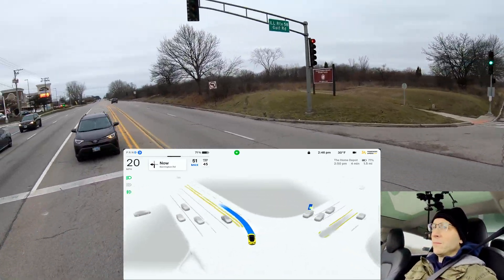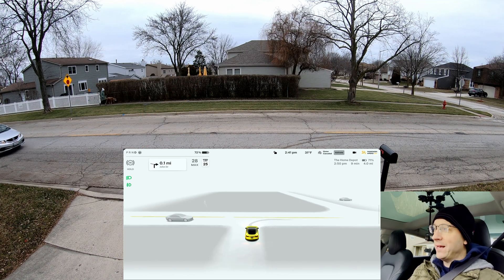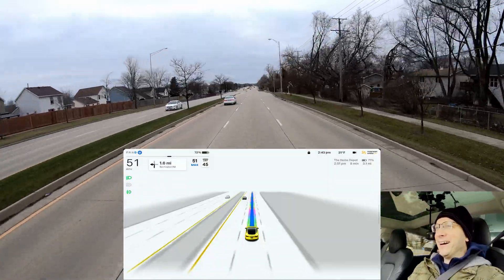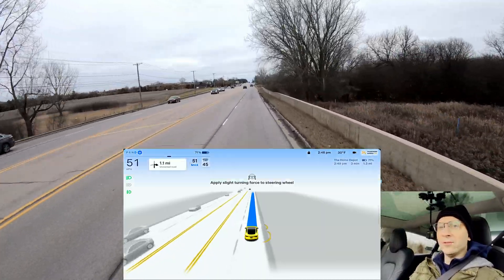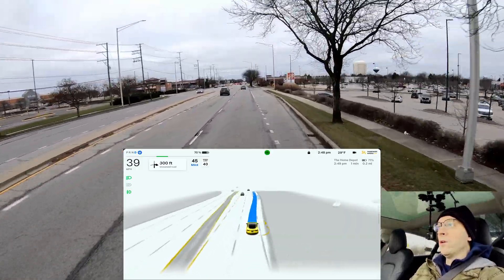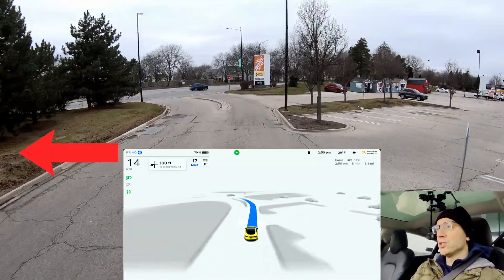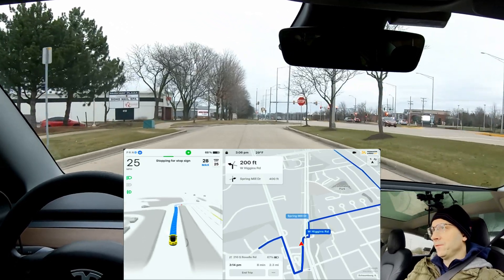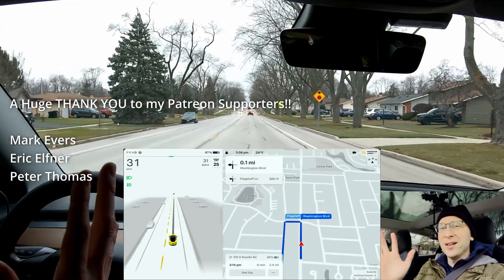The Real Truth for Daily Driving w/ Tesla’s FSD Beta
This video was filmed on January 1st, 2024 using Tesla's Full Self-Driving FSD Beta software, v11.4.9 - v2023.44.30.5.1.

My Build & Info:
-Location: Chicago area - Northwest Suburbs
-Vehicle: 2019 Tesla Model 3 Long Range, Rear Wheel Drive
-S/W Status: Full Self-Driving Beta enabled, No Premium Connectivity

Here's the gear that I'm using to make my videos:

Camera Kit - GoPro Hero 7 Black:
High-speed Micro SD Card:
Camera mount (outside car):
Camera mount (in car):
Camera Rod Extension:
Phone:
Phone mount:
Microphone #1:
Microphone #2:
Microphone #2 adapter for iPhone: